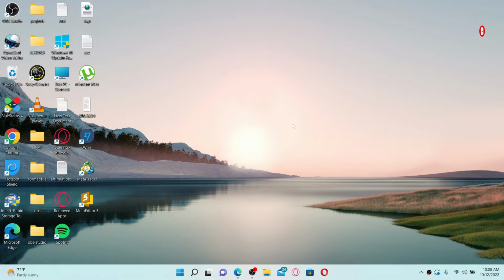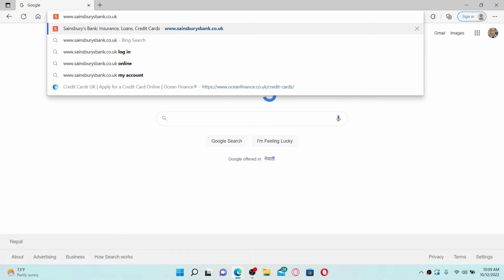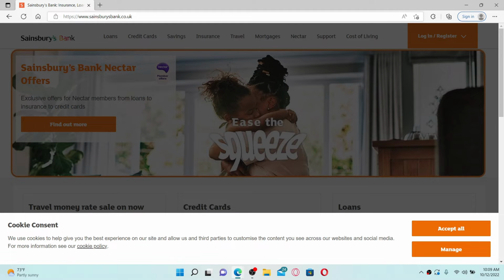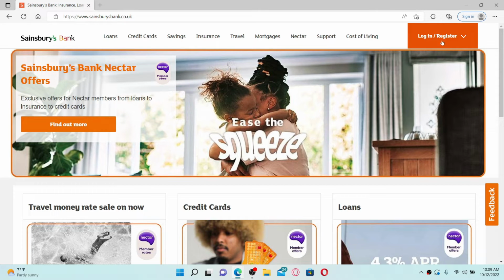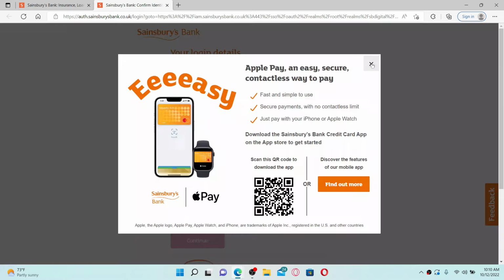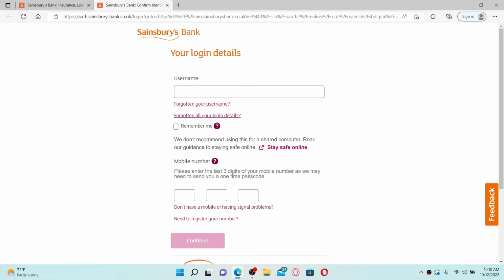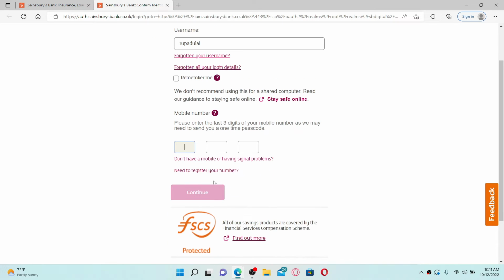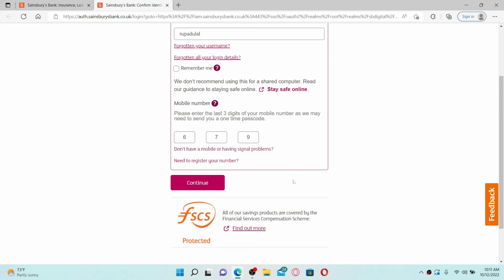Sainsbury's Credit Card Login: How To Sign in Sainsbury's Credit Card Online 2022?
Sainsbury's Credit Card Login:

This video will guide you through how to login or access your Sainsbury's credit card online.
Sainsbury’s Bank offers a variety of credit cards to suit different financial goals. To access your credit card, Watch the video till the end and follow the steps as shown in the video.

0:00 Intro
0:23 Login Sainsbury's Credit Card Online
1:56 Outro